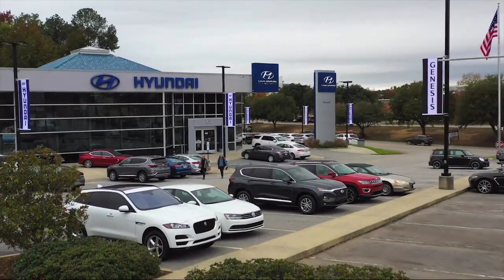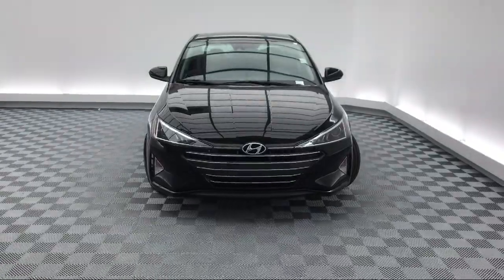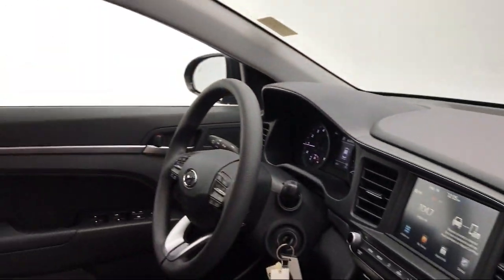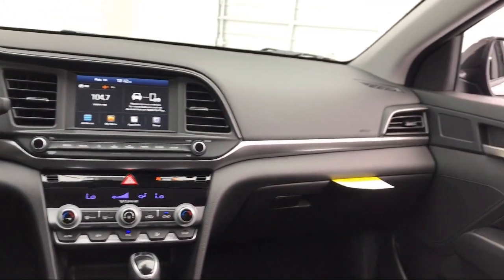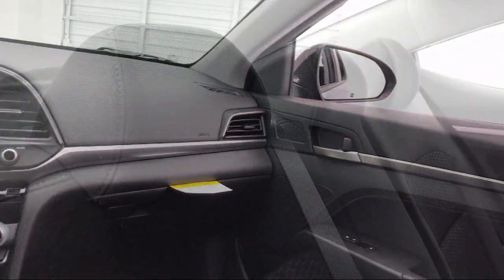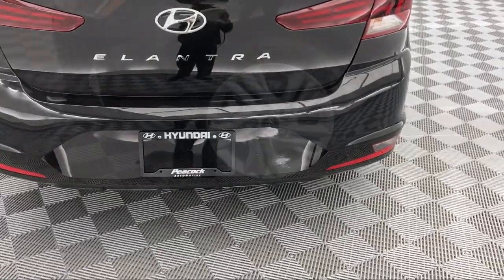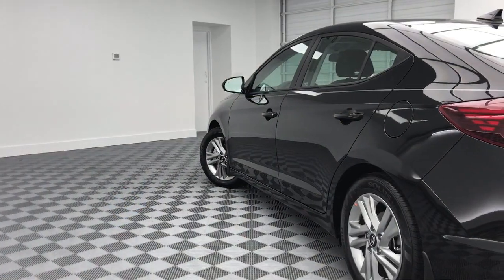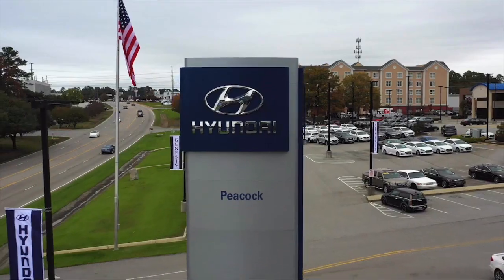2020 Hyundai ELANTRA Sedan SEL Columbia Lexington Irmo Forest Acres Arcadia Lakes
2020 Hyundai ELANTRA Sedan SEL Stock Number: YP040762 Vin:KMHD84LF3LU040762.